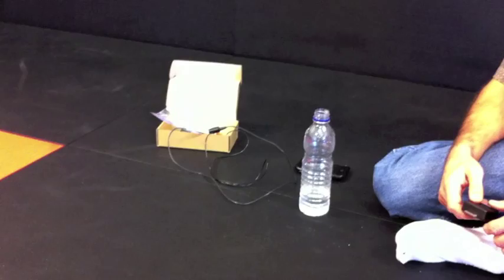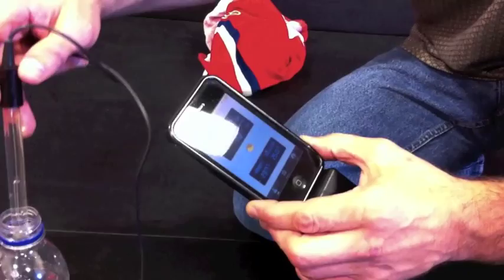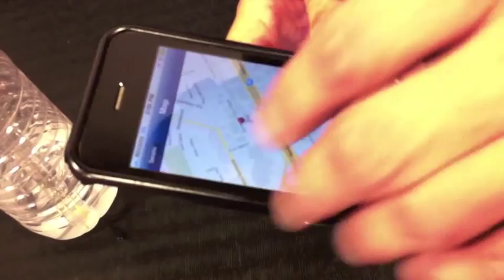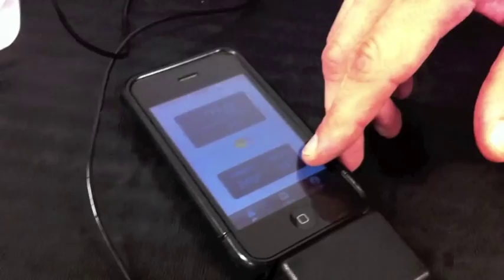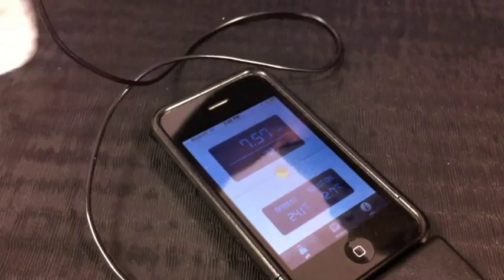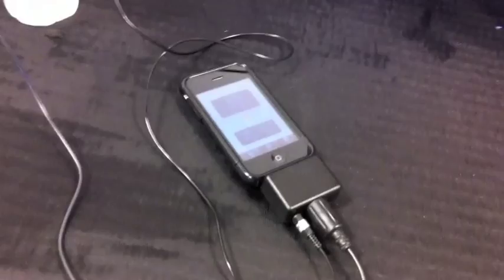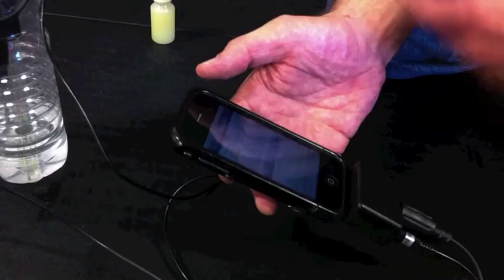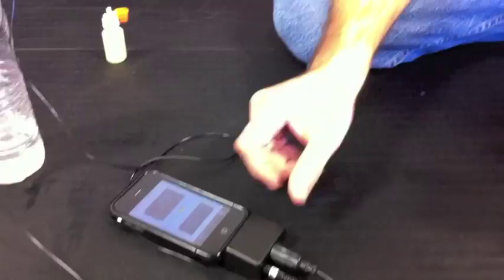ODMTech PH 1 for iPhone and iPod touch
The ODM PH-1 accessory adds precision pH measurement capability to your iPhone or iPod. The PH-1 is compatible with most standard pH electrodes. Creator and developer Ord Millar gives us a demo!